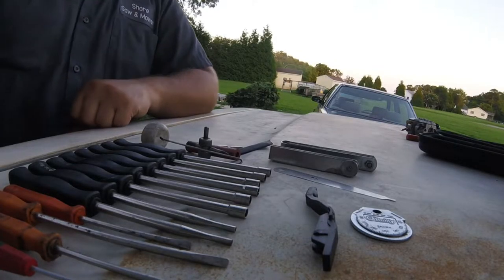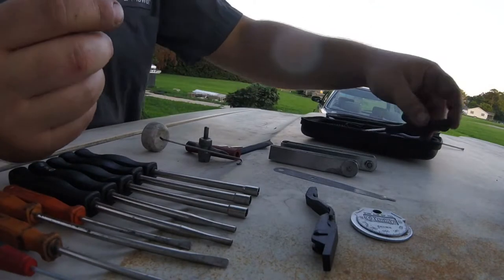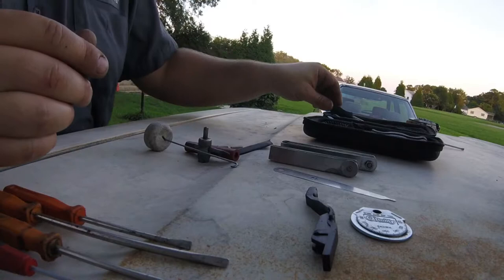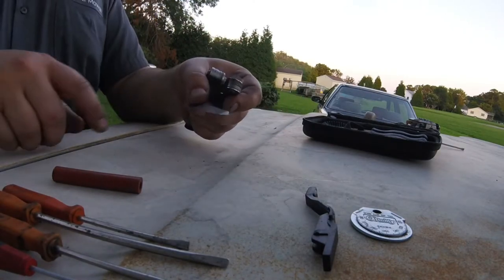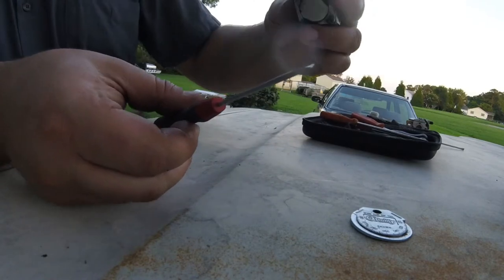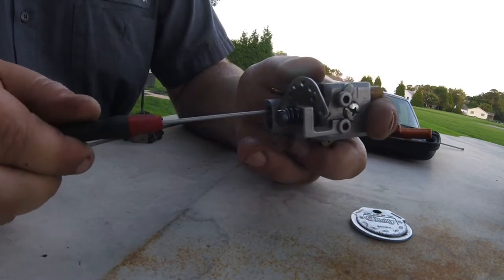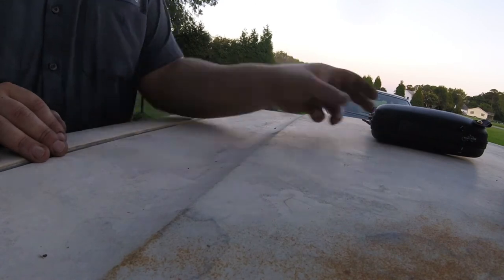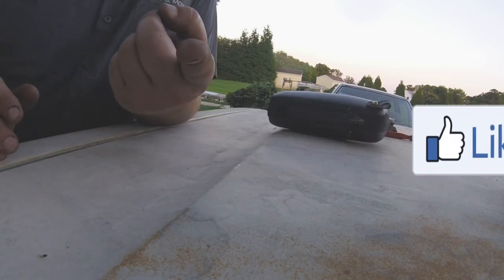Tool Tip Third Day - Tuning Tools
In this weeks episode of Tool Tip Third Day, I show you some tools i commonly use for tuning carburetors and ignition, and some other miscellaneous small tools that come in handy on a regular basis.